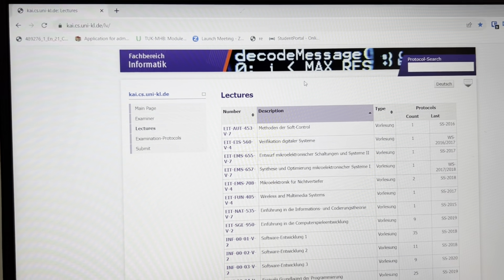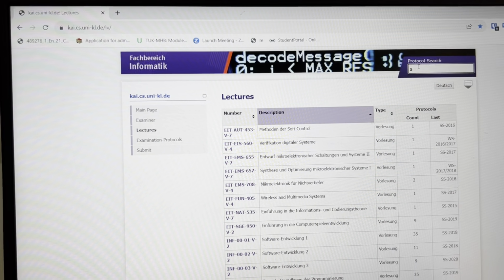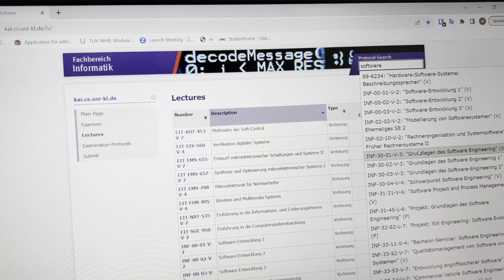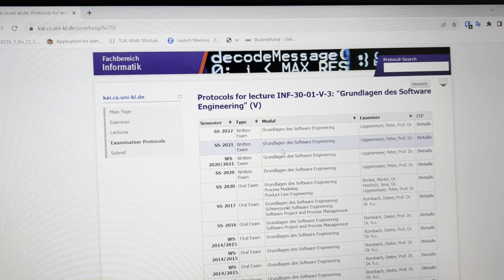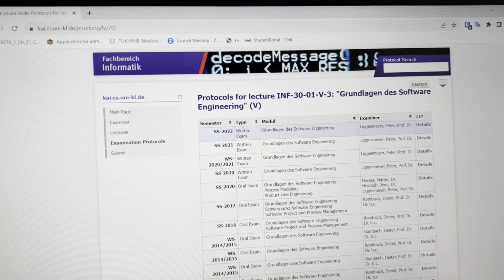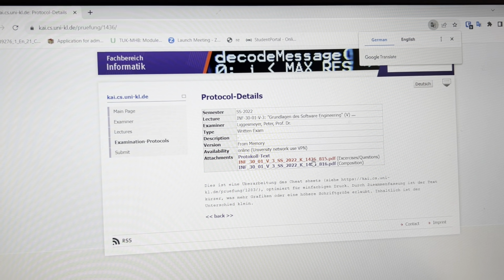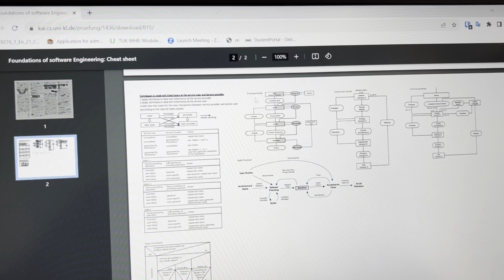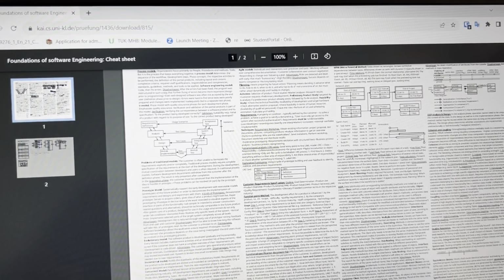Cheatsheets Explained🇩🇪: What is it and Where to Find | Creation, Customisation and Download Tips